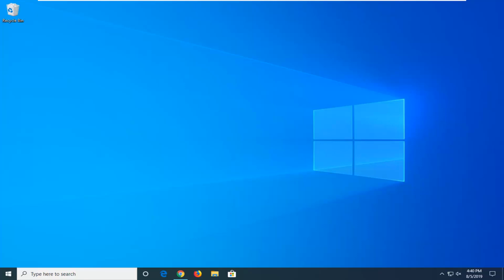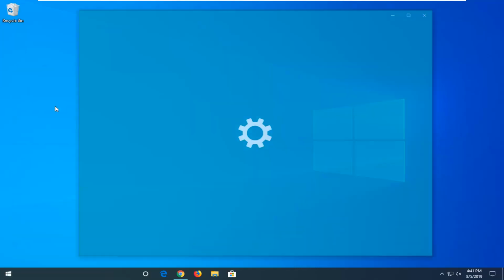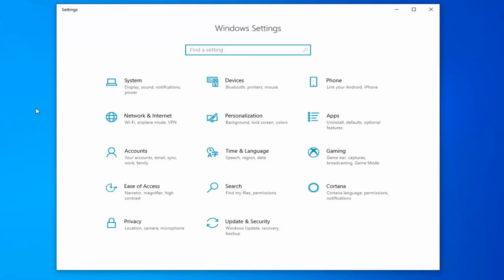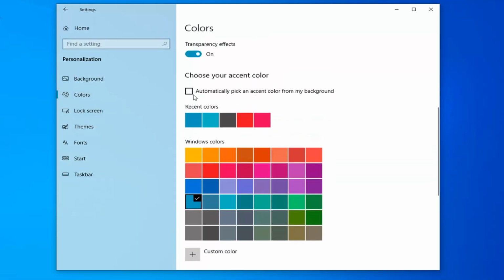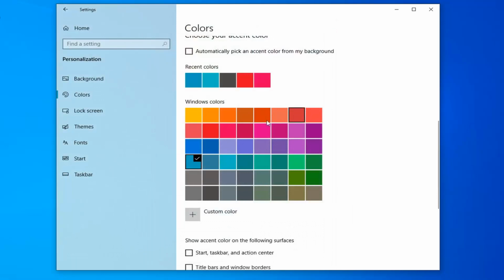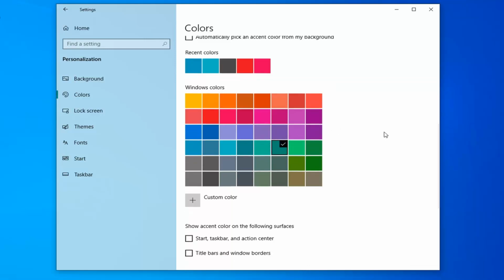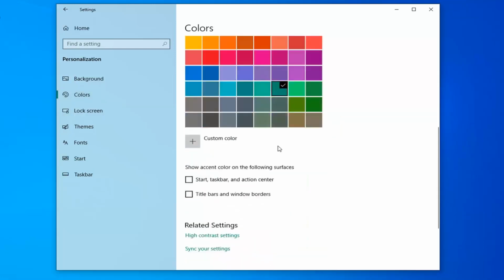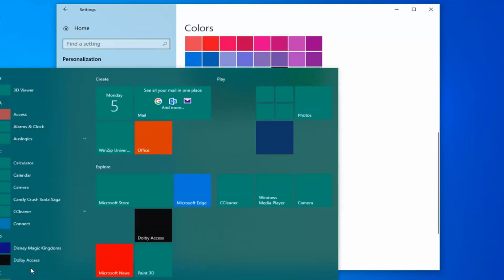How to Set Accent Color on Windows 10 [Tutorial]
Windows users like to customize their desktop. The OS has generally had room for a lot of changes even if most of them are made via third-party apps. Rainmeter is one popular app that most people use to transform how their system works. Out of the box, Windows 10 lets you change the accent color to anything you want and if you want the cursor to match it, it’s pretty easy.

You can change the cursor color with third-party apps. The trick is to install a different cursor but this method is very limited. You have to search for a cursor theme and it needs to sit well with the rest of your OS’ layout.

On Window 10 1903, you can change the cursor color to anything you like. You can use the feature to set the accent color as the cursor color.

Open the Settings app and go to the Personalization group of settings. Select the Color tab. Your accent color should already be set but if you need to change it, do that first. What you need next is the color code for the accent color.